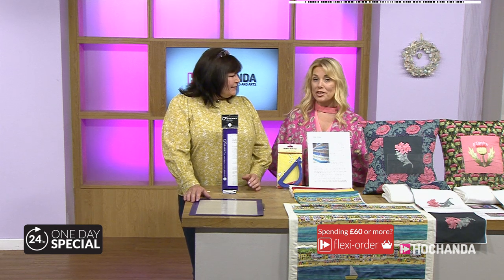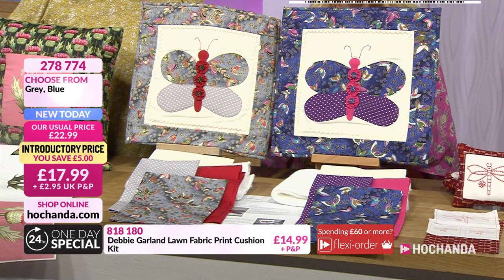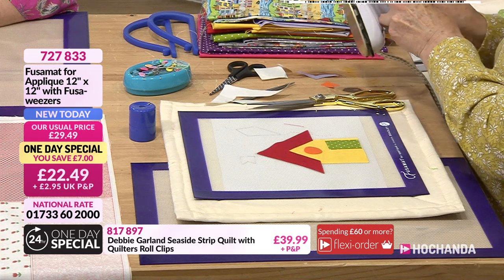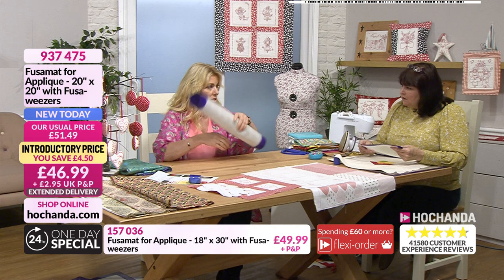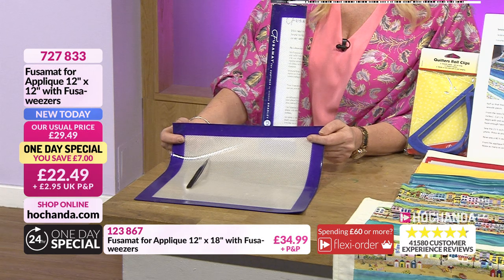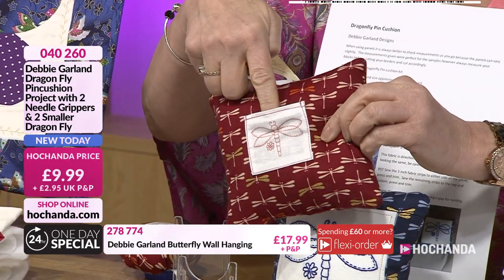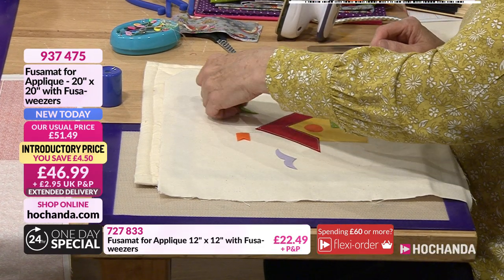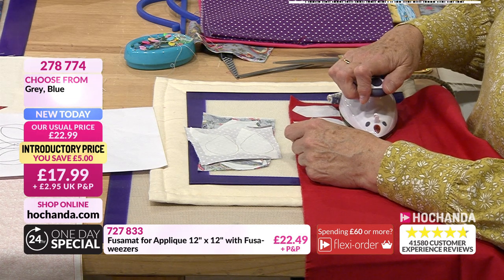Debbie Garland One Day Special 10th August 2019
Tune in for a brilliant One Day Special with Debbie as she brings us her beautiful selection of fabrics and kits along with the return of the fantastic Fusamat! Perfect for all your applique projects!